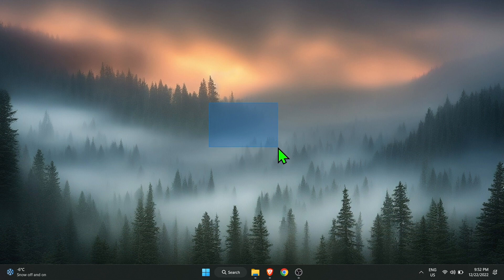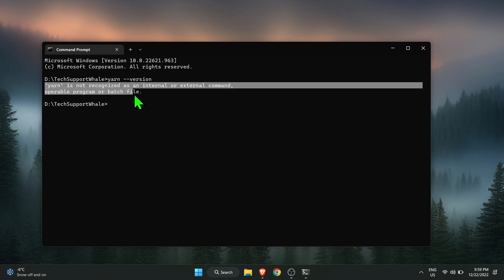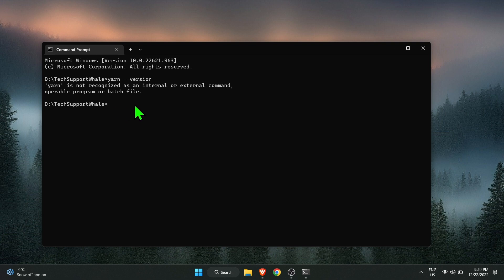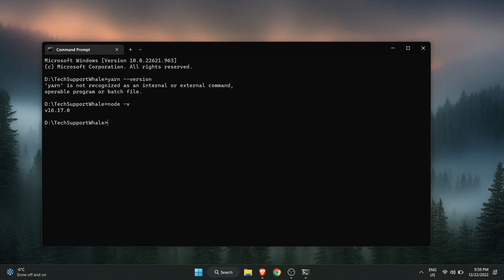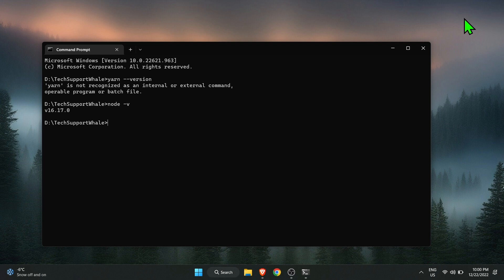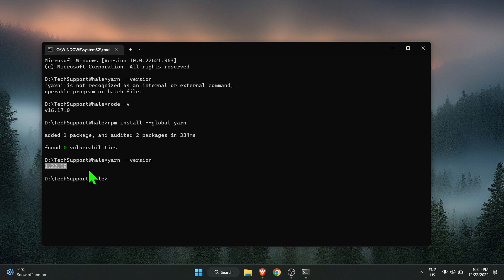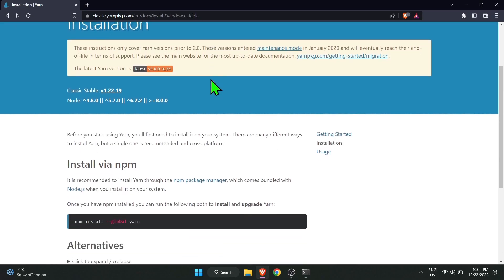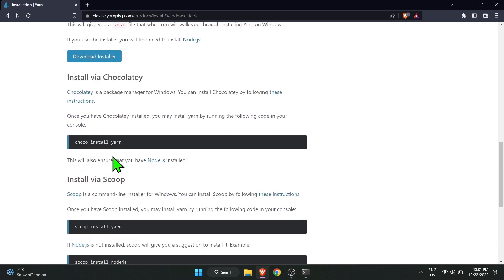[FIX] 'yarn' is not recognized as an internal or external command | bash: yarn: command not found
'yarn' is not recognized as an internal or external command is a common error when you are starting to develop a javascript or react project. This error appears in Windows OS whether you are using VS code or normal command prompt.
In case of Linux, the error message is "bash: yarn: command not found"

Cheers !!!